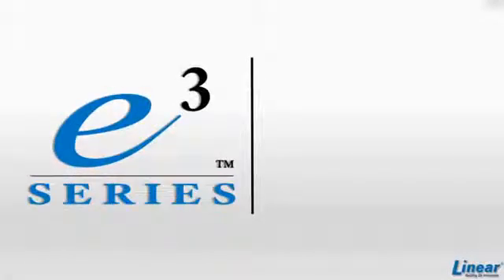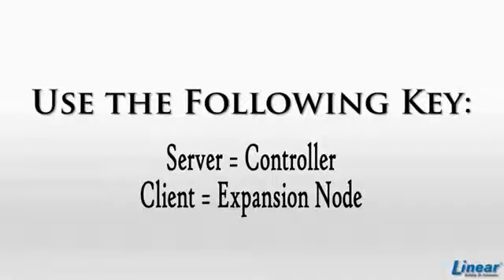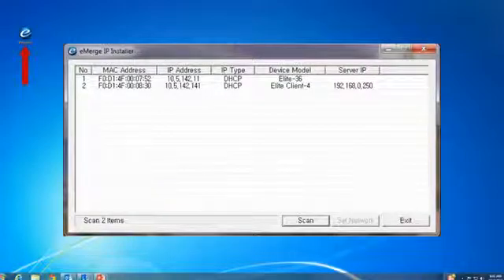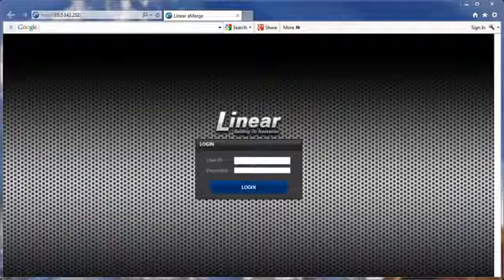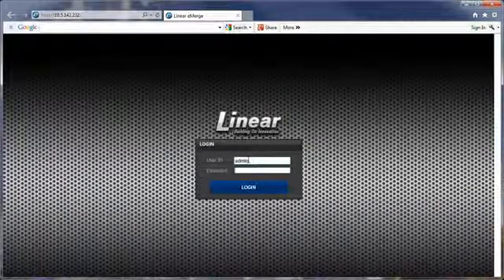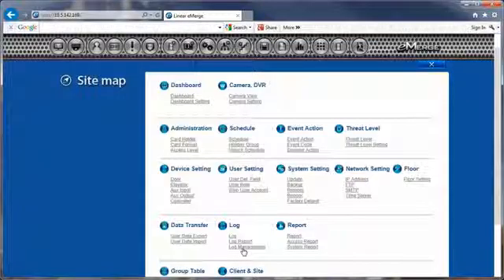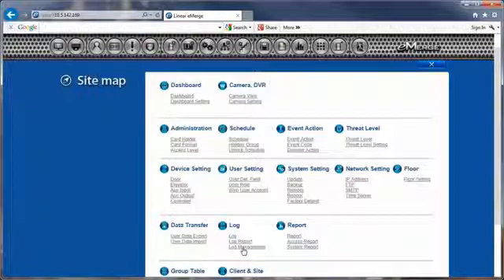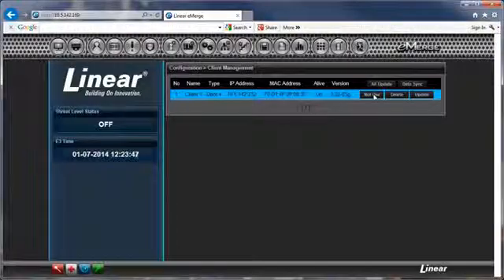e3 Series: Adding a Client to the Server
Adding a Client to the Server